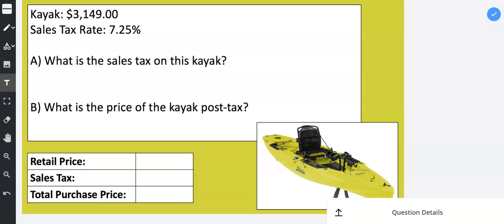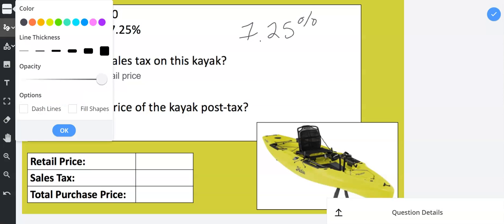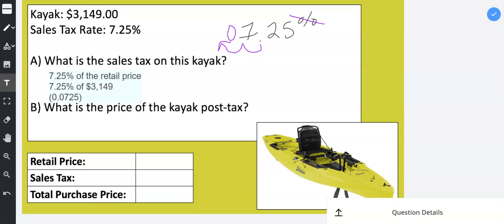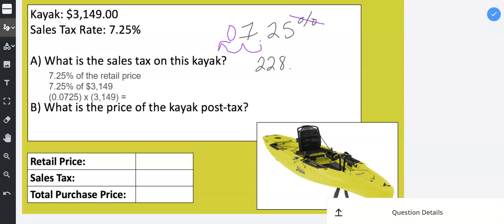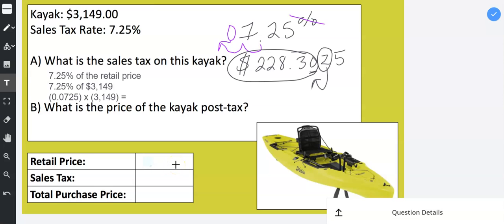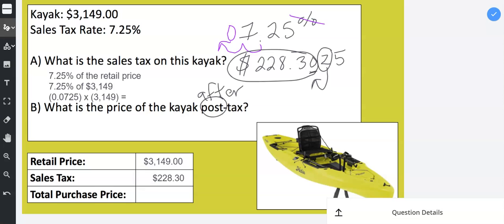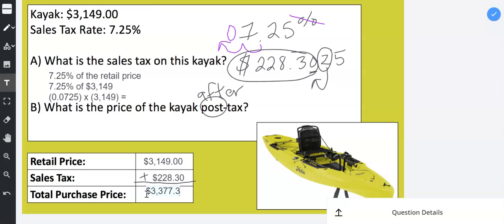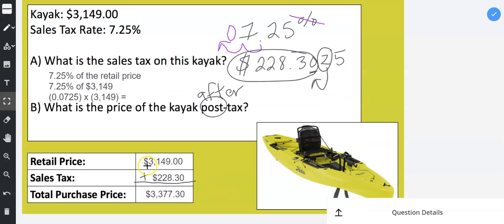Sales Tax and Total Purchase Price 2